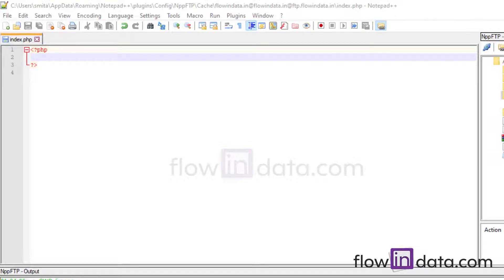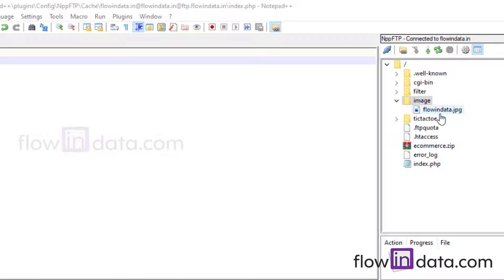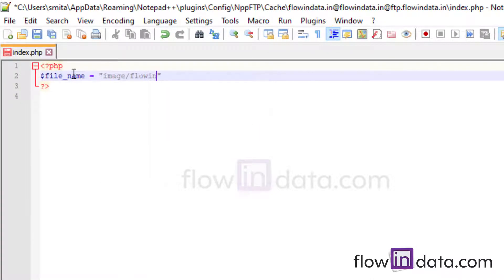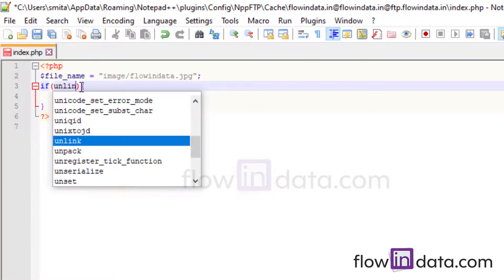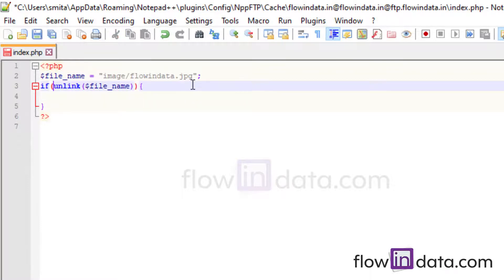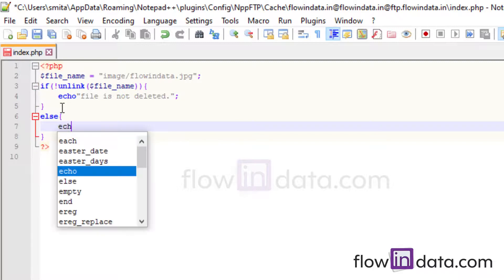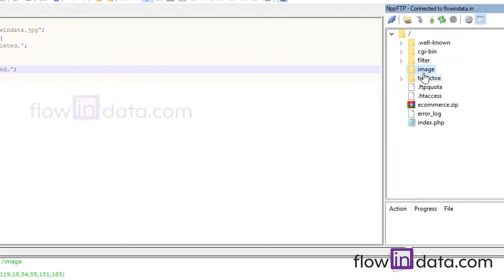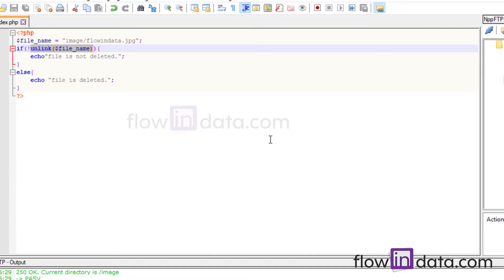Code to Delete Image & file’s from Server using PHP Function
Signup using these links get 14 free days of Premium access to all Master Classes on programming and many more video series.